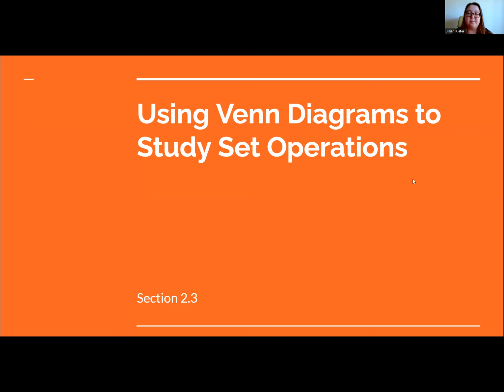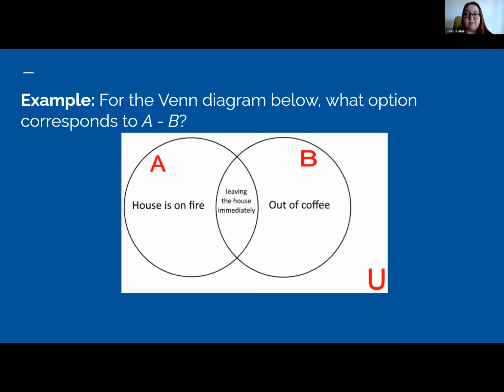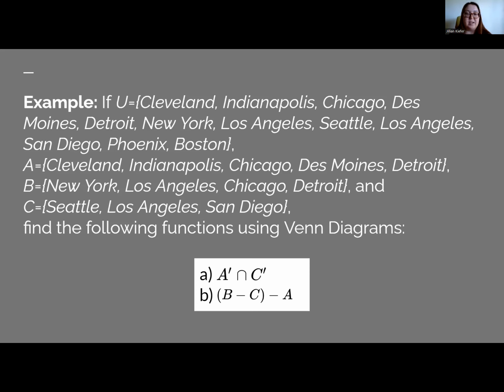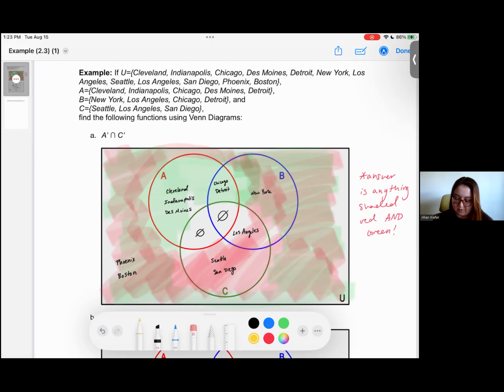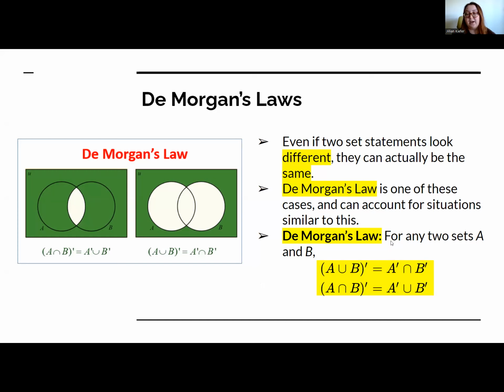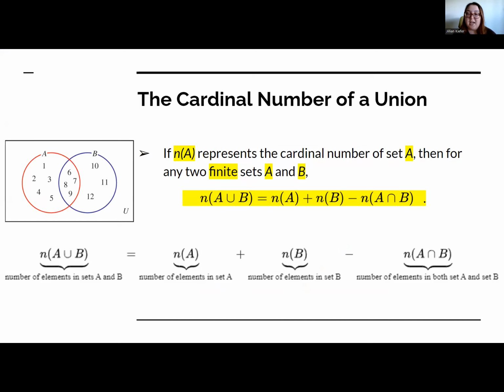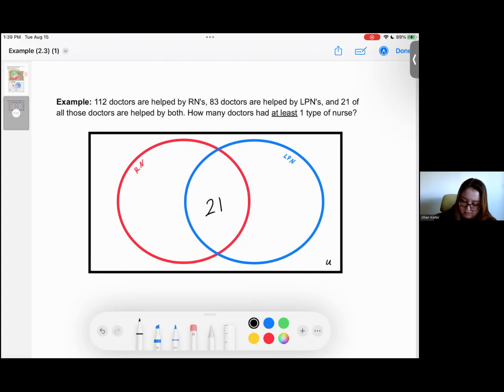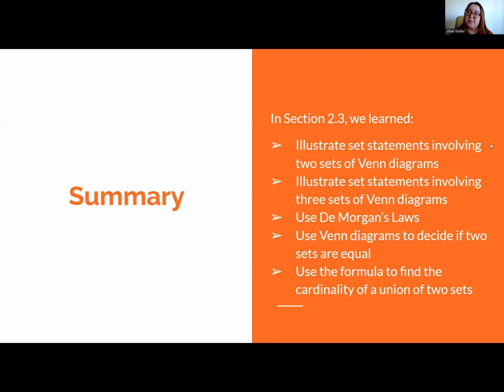M120 - Section 2.3